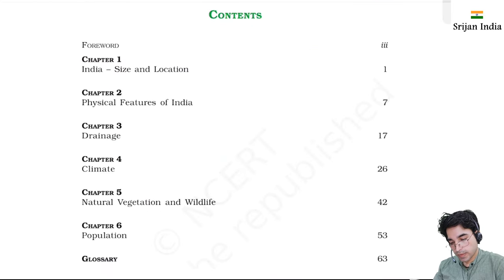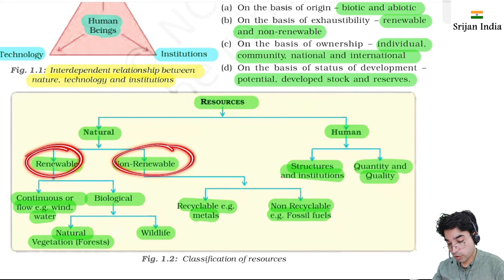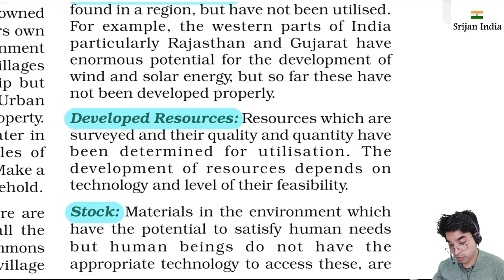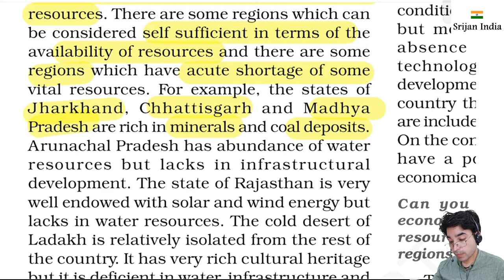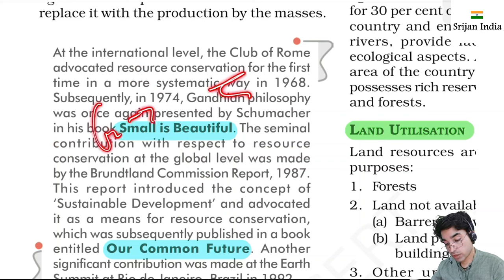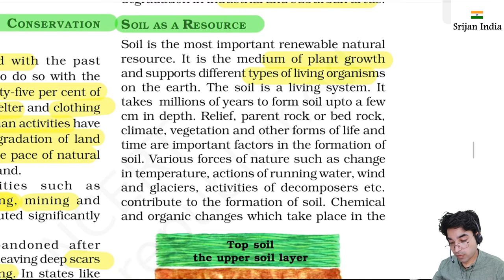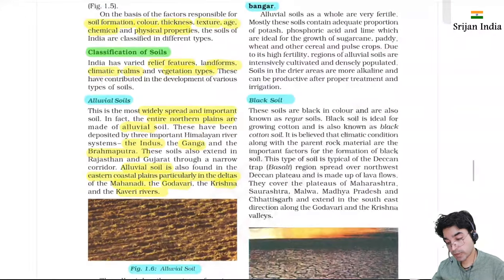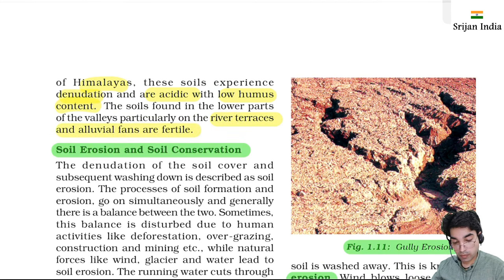Chapter 1| Geography| Class 10 | Srijan India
Quality content for learning and education
Spread the word.
Srijan India...Our India

Spread the word.
Srijan India...Our India.